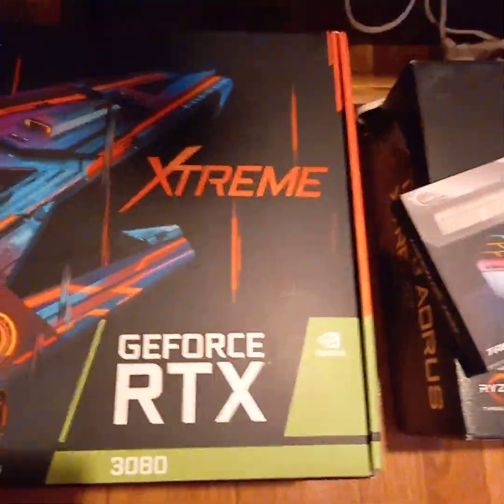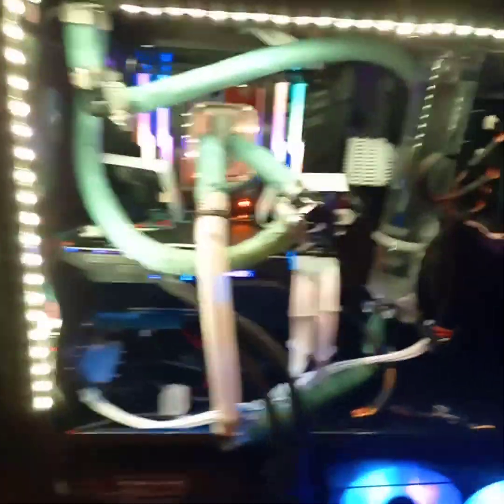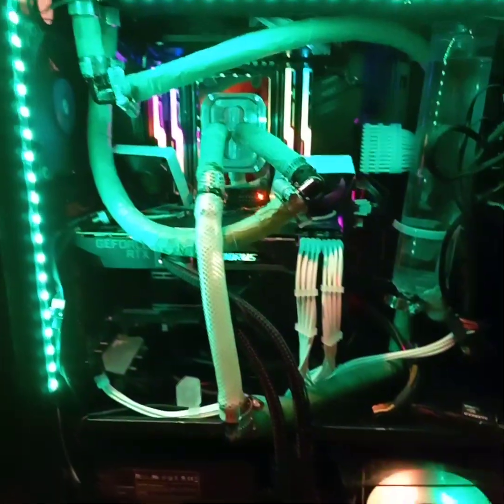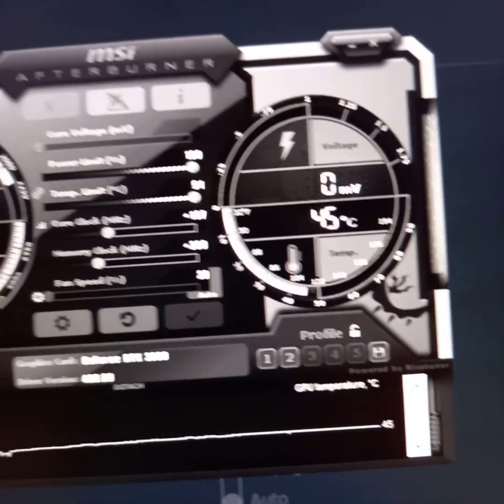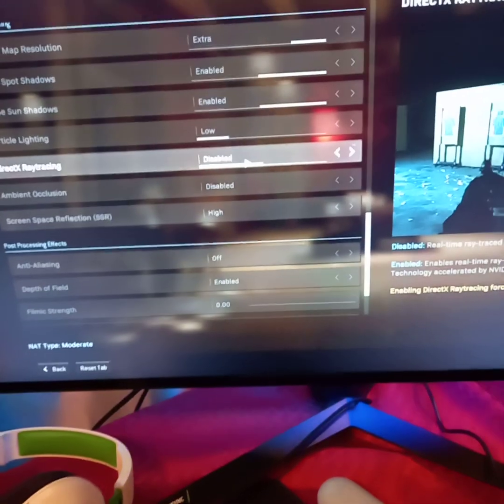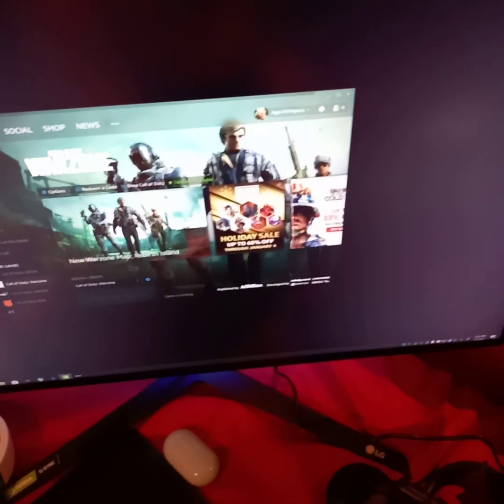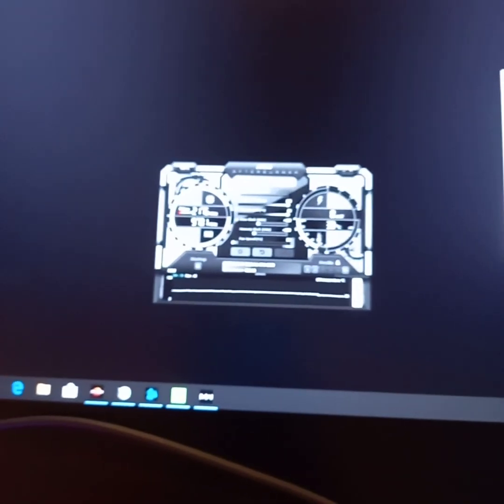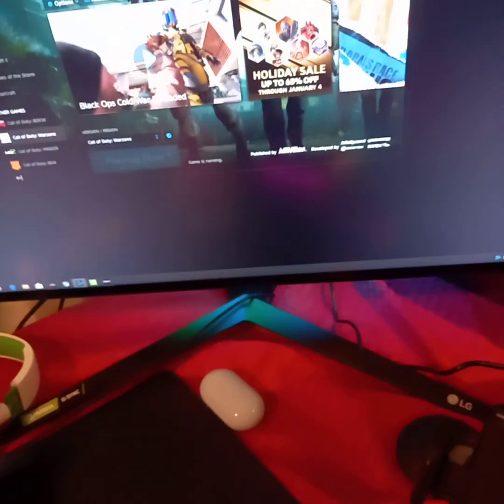3080 Geforce Aorus Xtreme Waterforce Overclock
Gigabyte Geforce Aorus Xtreme 3080 Overclock. Purchased from a scalper at Walmart.  Posted overclock settings.